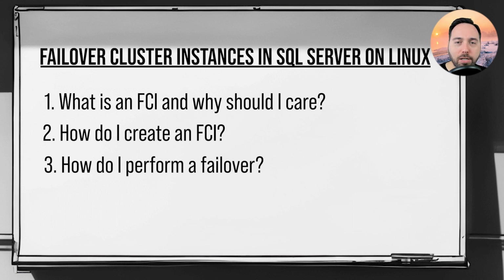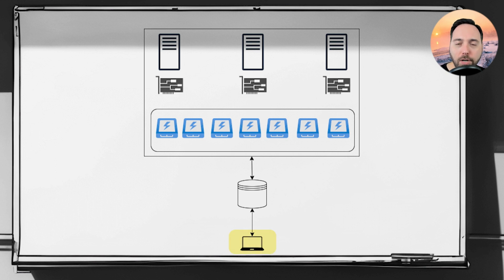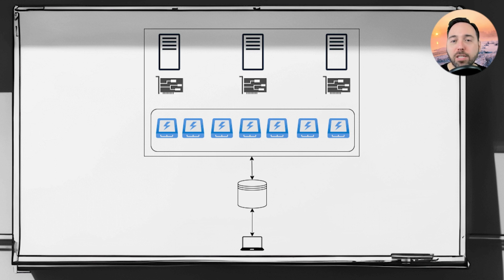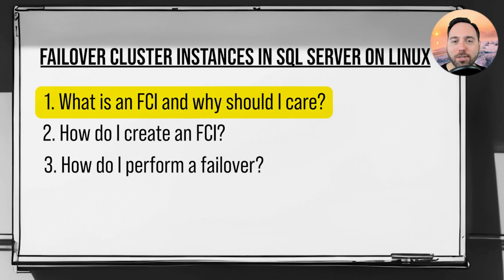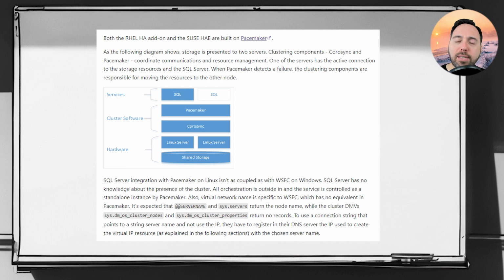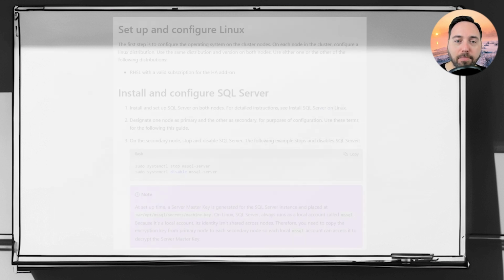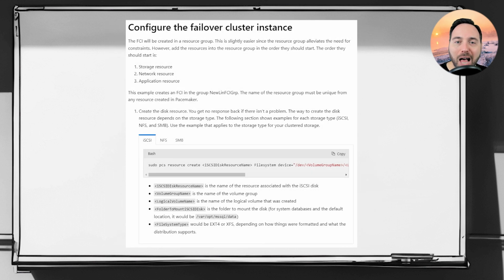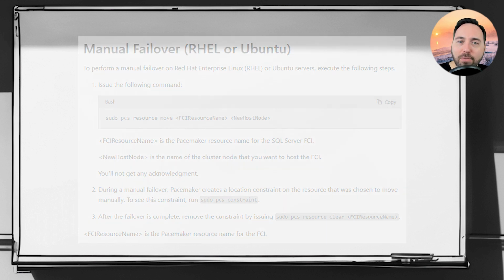SQL Server Failover Cluster Instances on Linux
In this video, we will talk about Failover Cluster Instances in SQL Server on Linux.